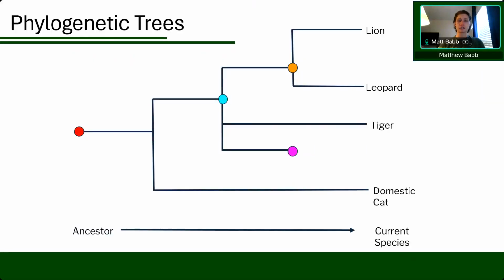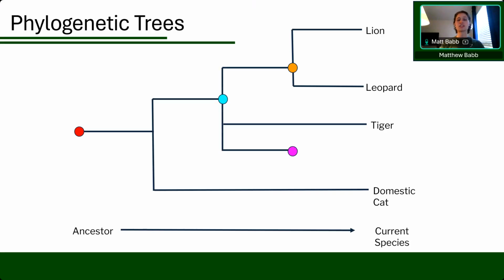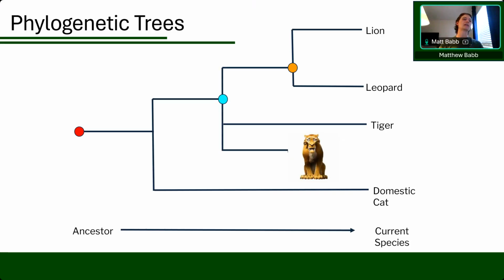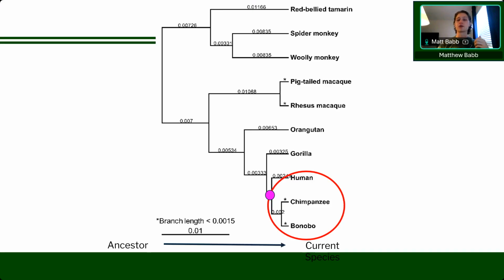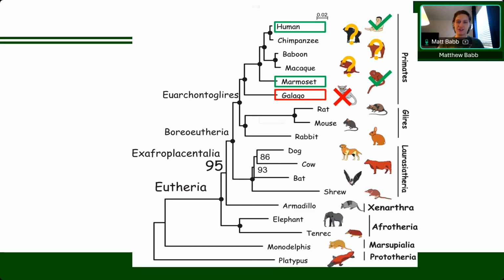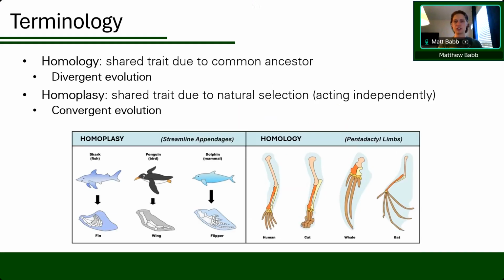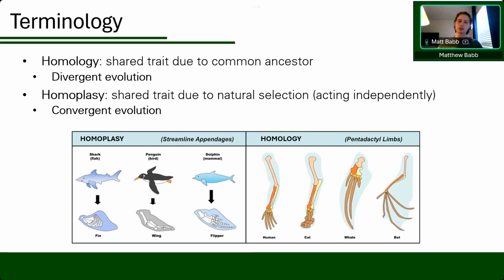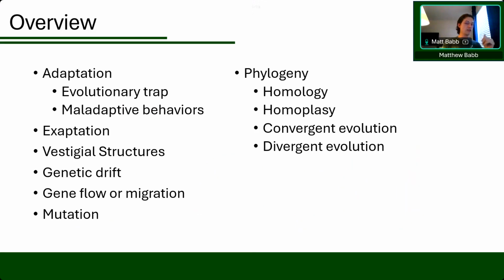Animal Behavior - 2 3 Phylogenetic Trees